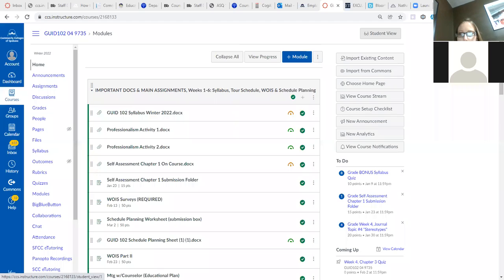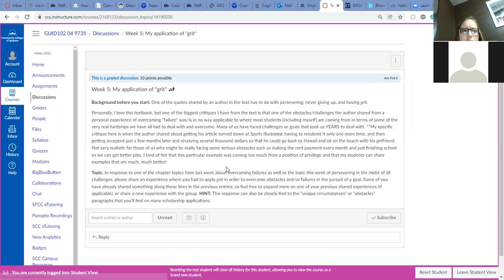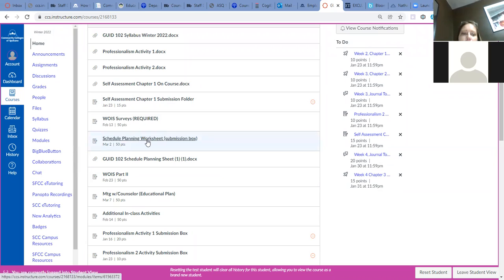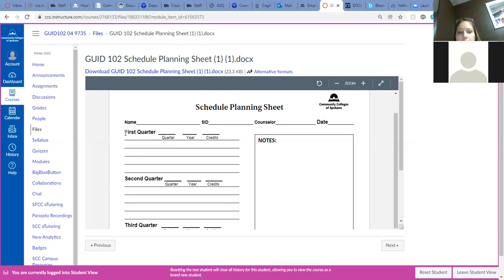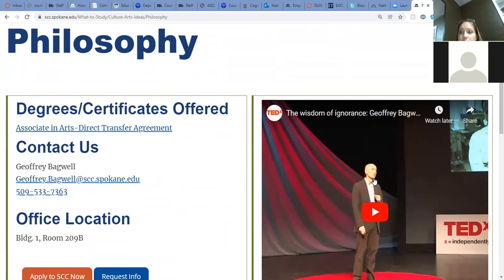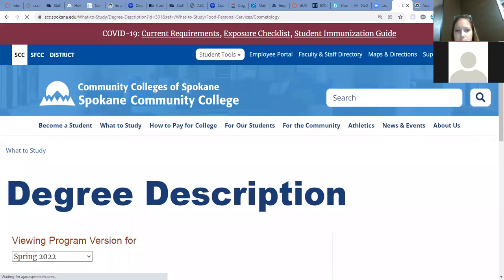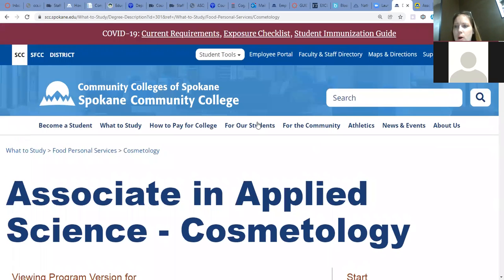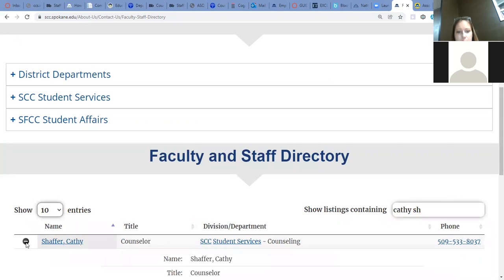Educational plan & other assignments. Class session Zoom 2.1.2022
Educational plan at the end, email assignment to request appt w/instructor and counselor.